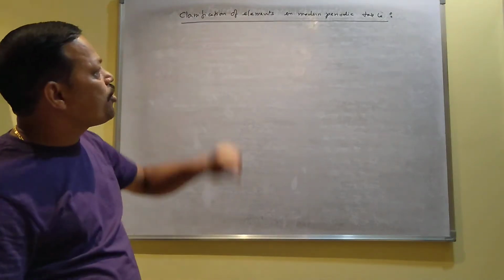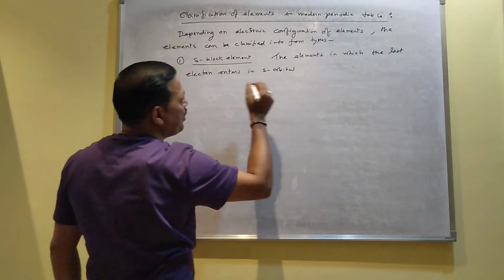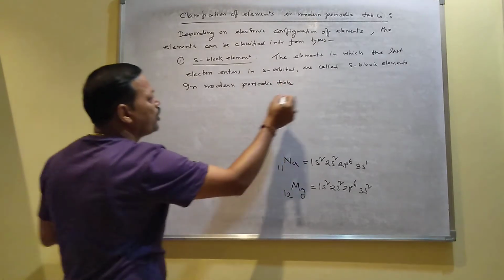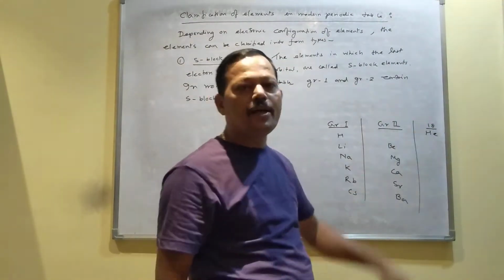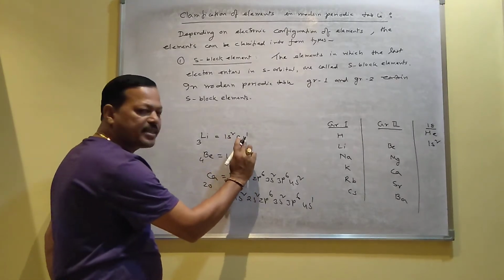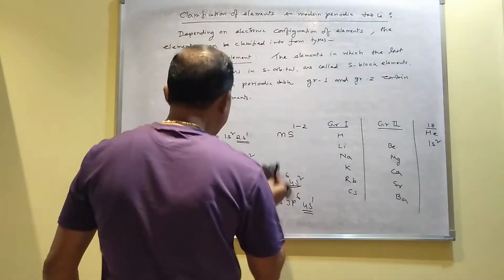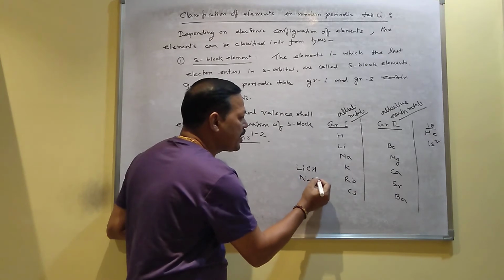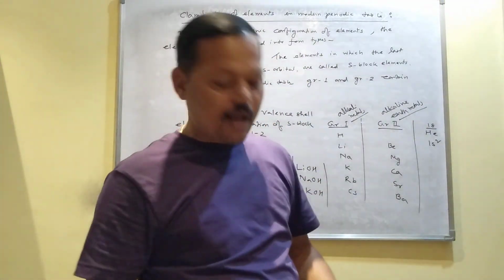Periodic classification of elements 4